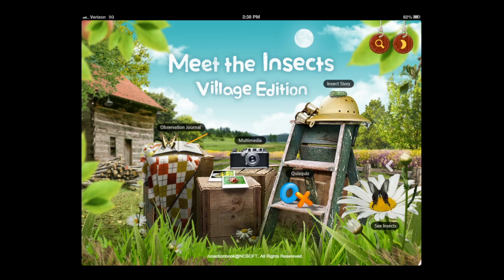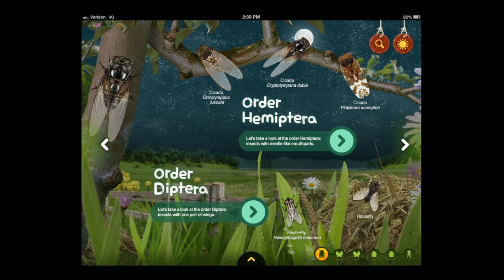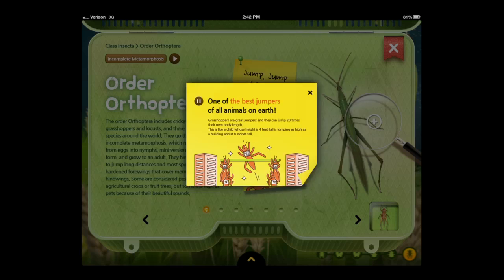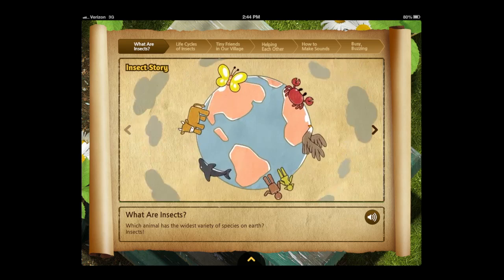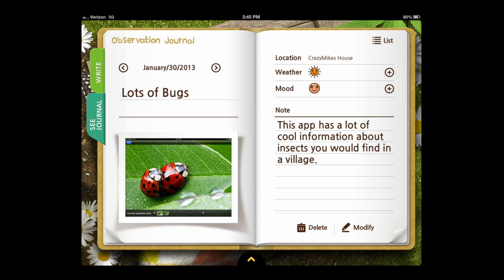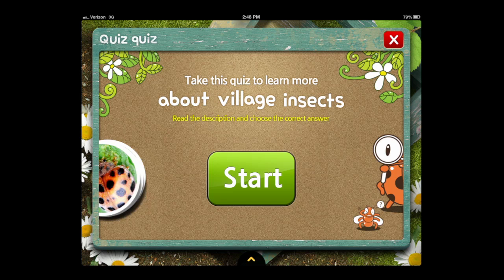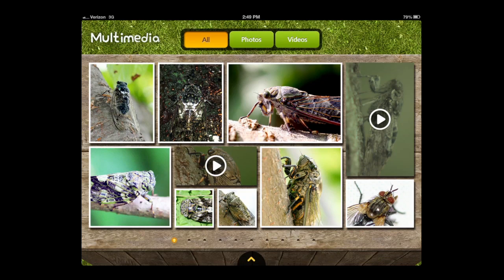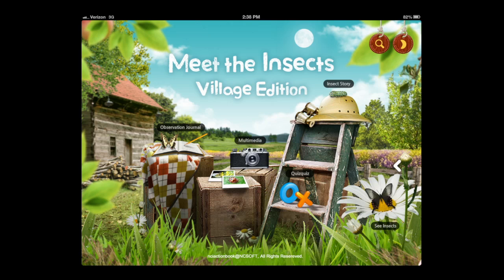Meet the Insects: Village Edition iPad App Review - CrazyMikesapps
Meet the Insects: Village Edition App Review - This is a great interactive iPad insect encyclopedia app that makes learning about insects fun for kids, has a variety of interactive learning methods and a lot of cool insect information.